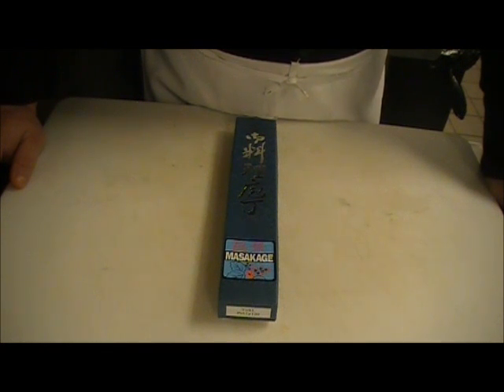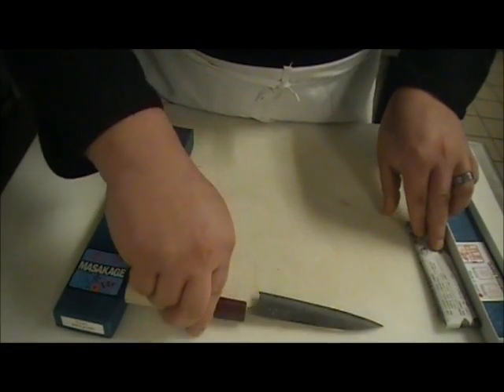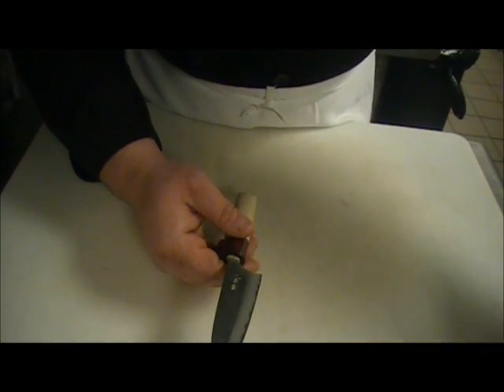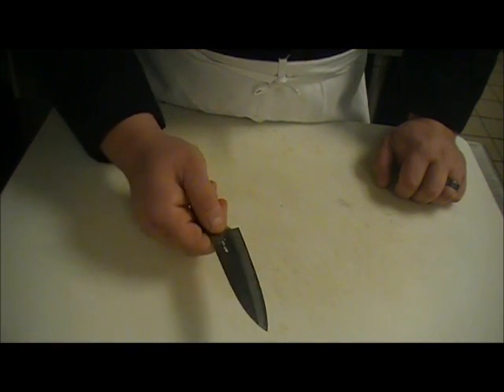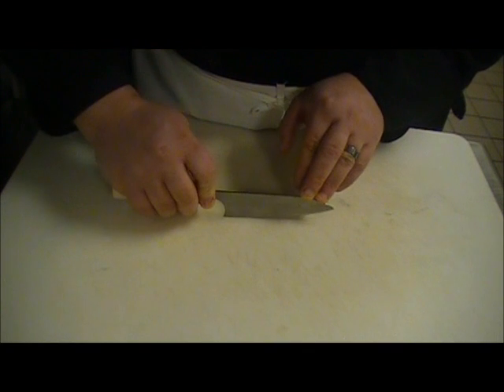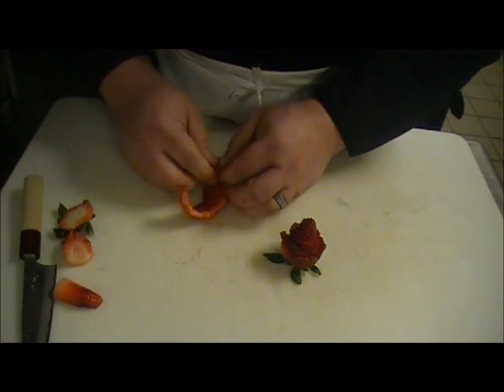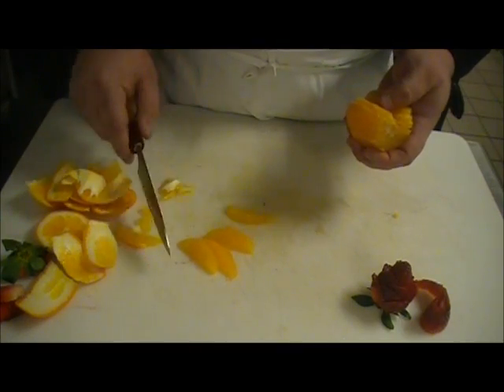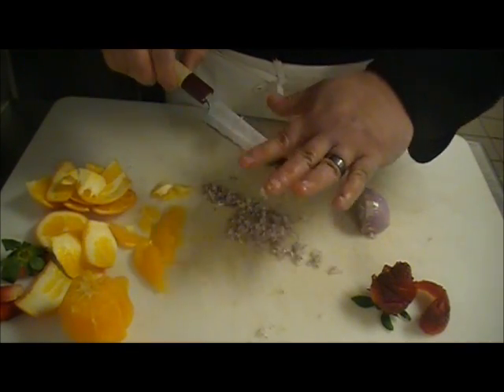MasakageYukiPetty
Masakage yuki petty 150mm. Masakage Yuki knives are Shirogami #2 (White #2) carbon steel clad with stainless steel. The knives are hardened to HRC 62:63. They come with an Oval handle of Magnolia wood and red pakka wood. Cladding a knife with stainless steel on the outside gives you the benefit of easy care while the exposed core carbon steel cutting edge gives you great performance.
weight: 2.6oz
blade length: 146mm
total length: 267mm
spine thickness at base: 2.68mm
blade depth at base: 34.18mm